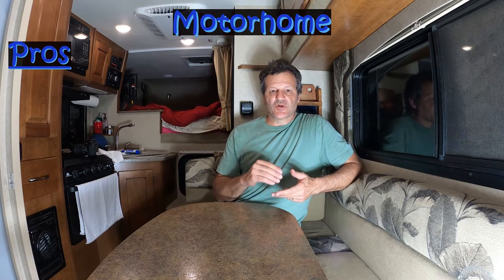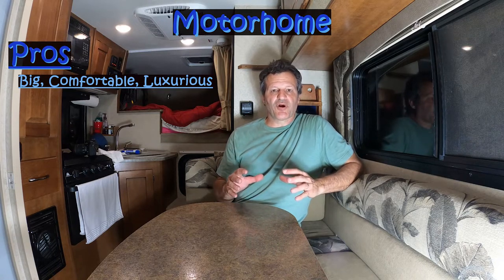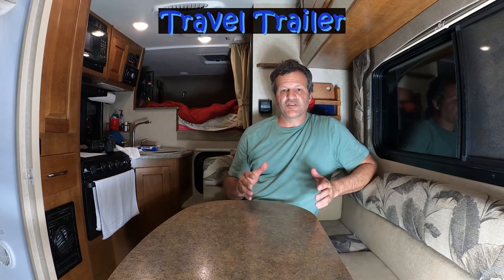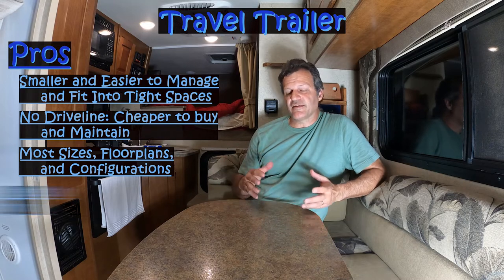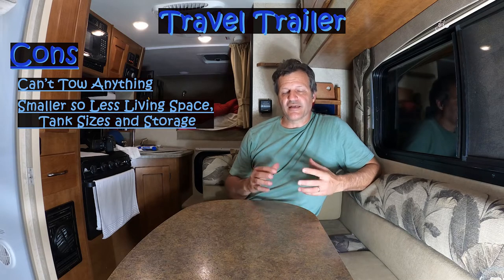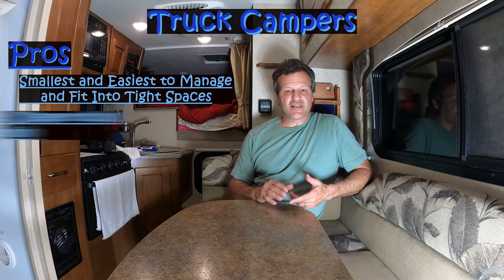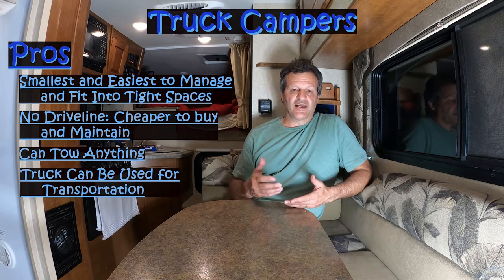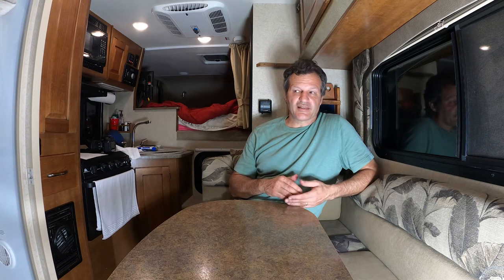Choose an RV: Pros and Cons of Each Type and Why We Chose a Truck Camper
We recently bought a truck camper for our camping adventures. I want to discuss the pros and cons of each type of RV (motorhome, 5th wheeler, travel trailer, and truck camper) and explain why we decided that a truck camper was the right answer for us.